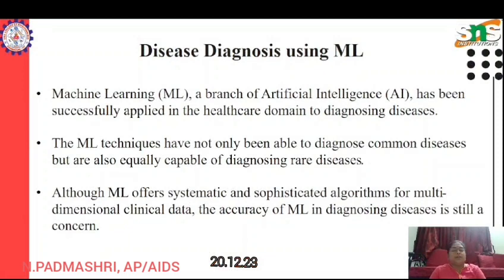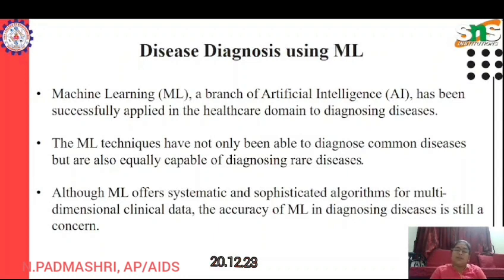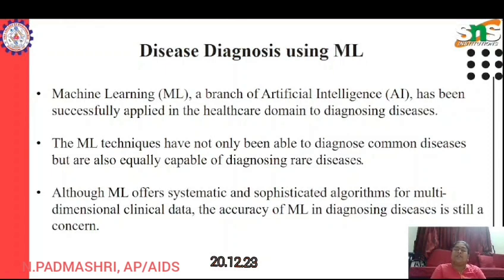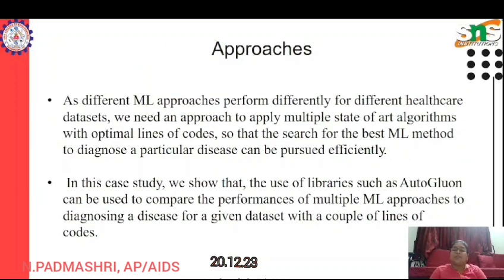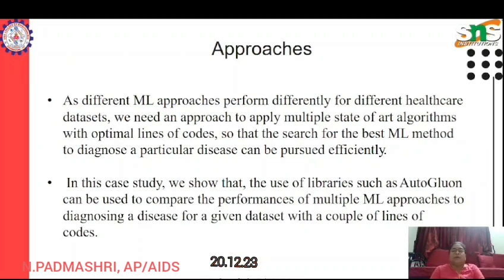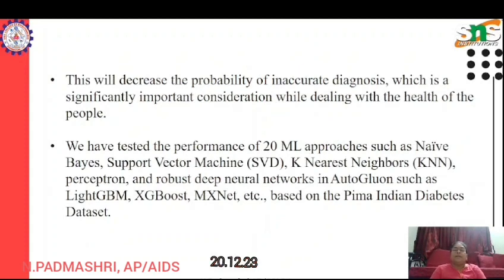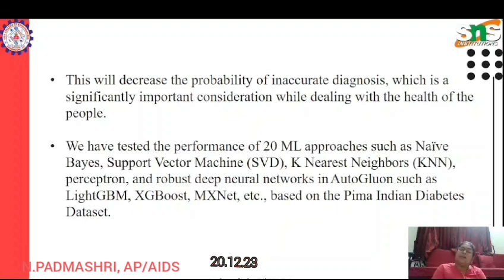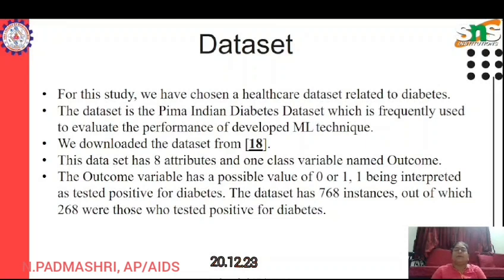N.PADMASHRI,AP/AIDS|LECTURE SERIES-4 IN DL|SNS INSTITUTIONS